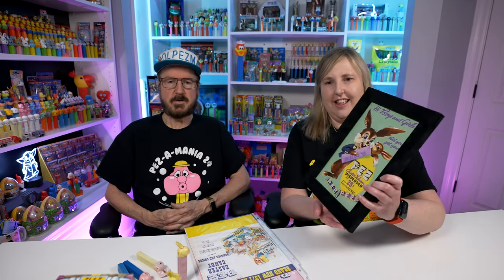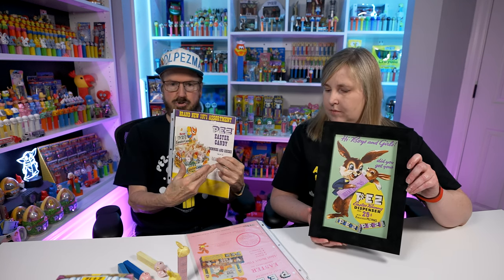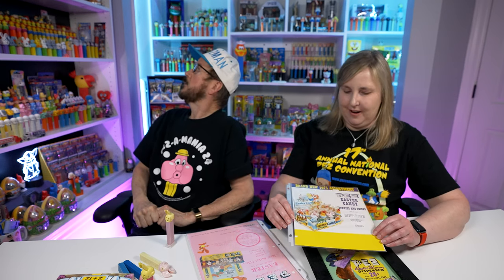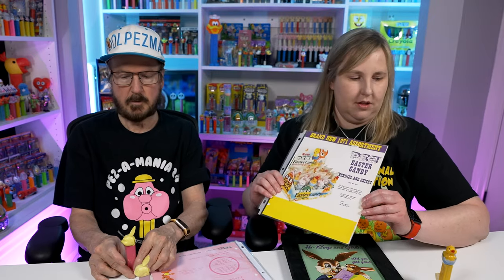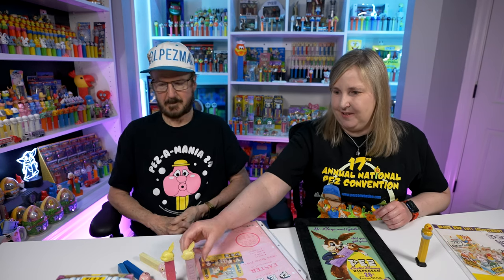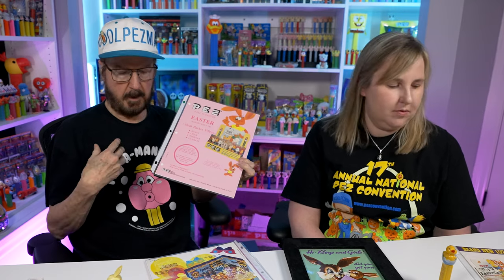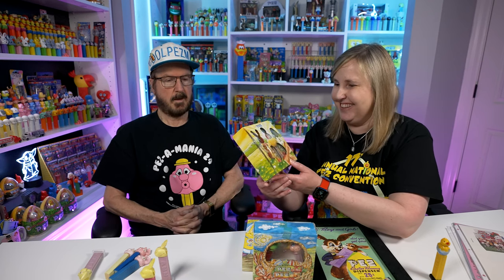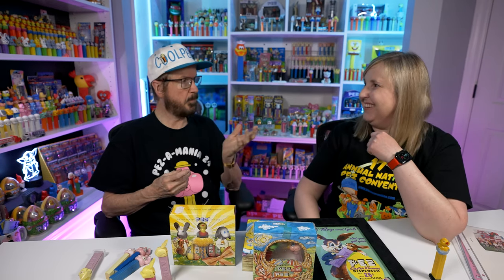Rare Easter PEZ with John Devlin also PEZ Sales Sheets, PEZ Plush, & Gift Sets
In today's video, John Devlin aka CoolPEZman joins me share with us a lot of rare Easter PEZ dispensers and items. Some items I have never seen before. Learn more vintage PEZ facts and hang out with us while we  take a closer look at his vintage PEZ and PEZ paper sales sheets.

My Address:
Erin Collects PEZ
16982 Manchester Rd 100

00:00 Introduction
00:48 PEZ Easter Sales Sheets aka PEZ Paper 1958
02:32 PEZ Easter Sales Sheet 1971
04:29 Bunny PEZ A In PEZ Easter Sales Sheet from 1958
05:03 Die cut Bunny PEZ 1961
05:51 Lavender PEZ Stems
06:16 Fat Ear Bunny FEB PEZ
07:58 More Easter PEZ Sales Sheets and PEZ History
16:58 PEZ Gift Sets How PEZ reused Box Designs
19:13 My favorite Easter PEZ Item John is sharing
22:07 Difference Between a Bunny PEZ and Thumper PEZ
24:51 Japanese PEZ Plush Heartland Chick and Bunny PEZ Plush
26:34 How to fix PEZ Paper Items that are damaged
29:57 Outro